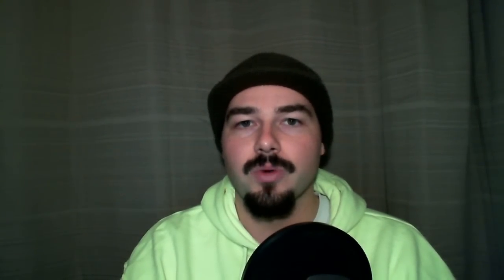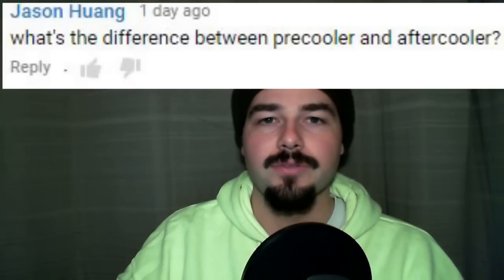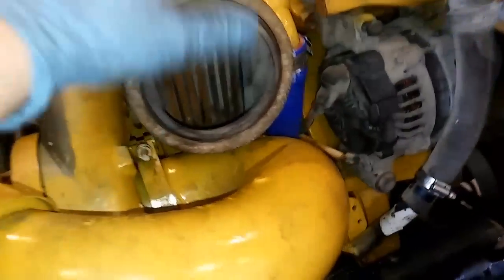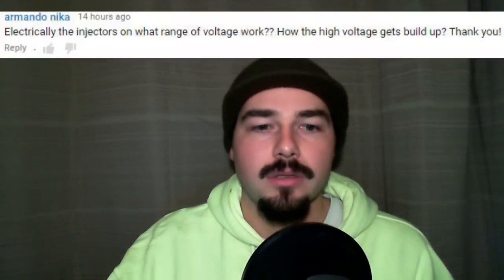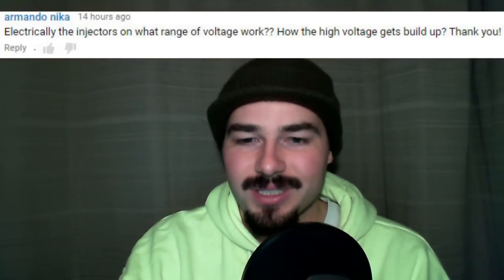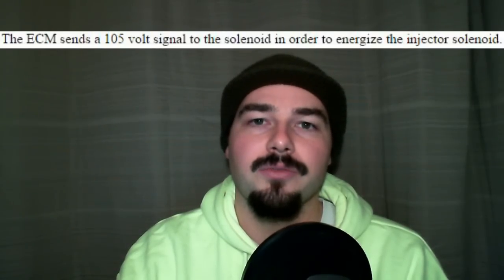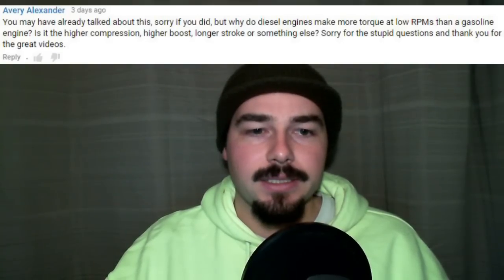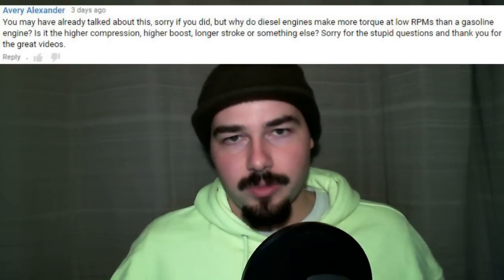What Is A Precooler? What Is Mechanical Advantage? C18? Injector Voltage? Diesel Talk Episode 11.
Have 4 great questions in this episode of Diesel Talk.  What is a precooler and is it the same as the aftercooler?  What is the Mechanical Advantage in a Diesel Engine compared to a Gas Engine?  C18 specs? What voltage does an injector operate at on a Cat Engine?